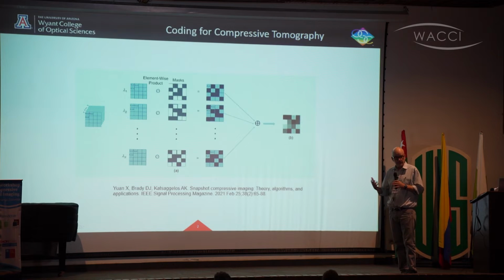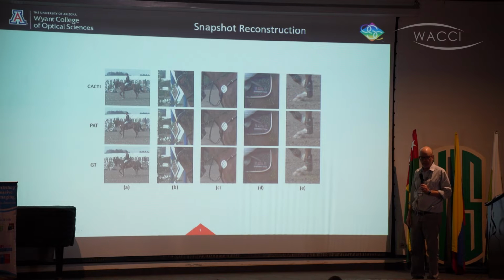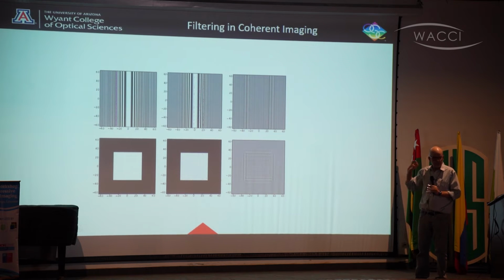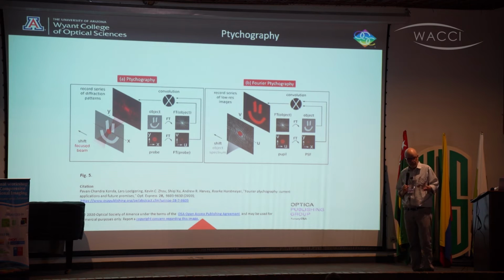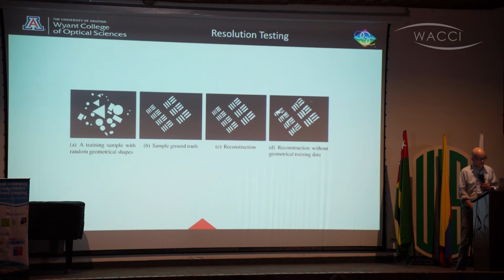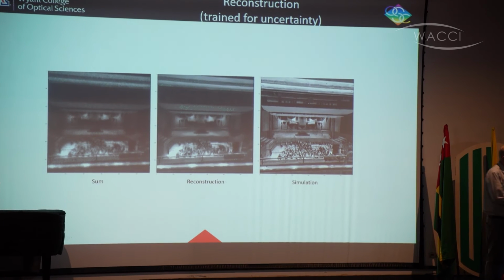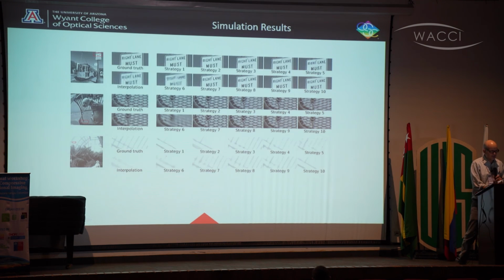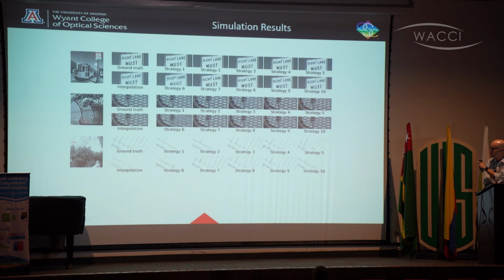WACCI 2022 - Charla David Brady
Presentación de la Universidad de Arizona ( Univerity of Arizona), Estados Unidos; durante la segunda jornada del International Workshop on Adaptive, Compressive and Computational Imaging (WACCI) 2022.